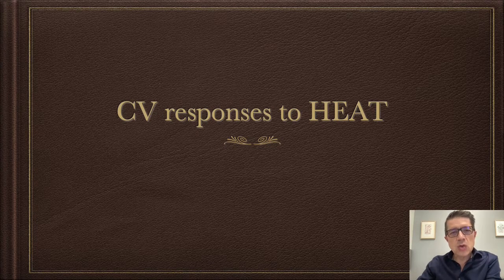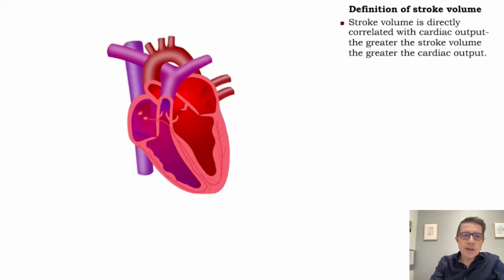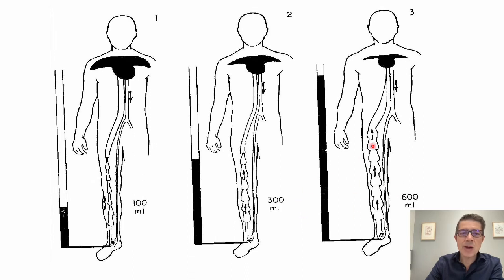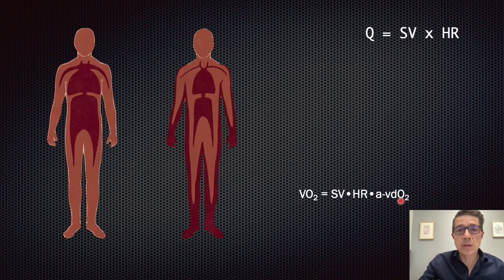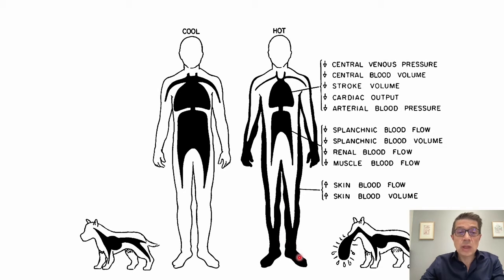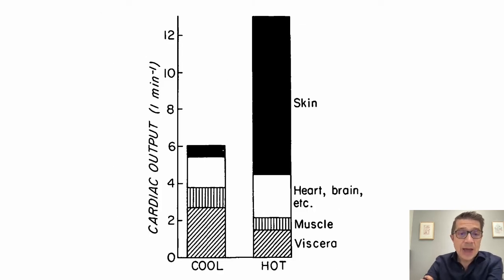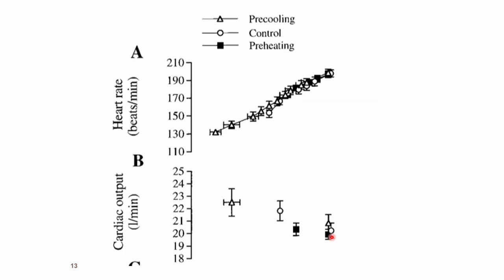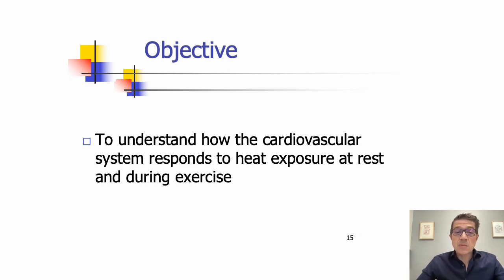Heat & Cardiovascular System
How does the Cardiovascular system adapts to the heat